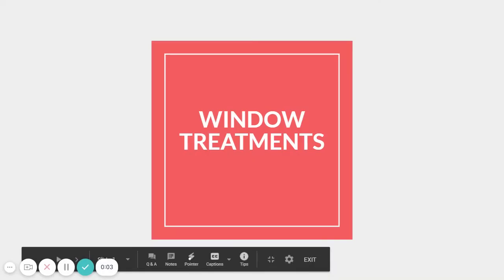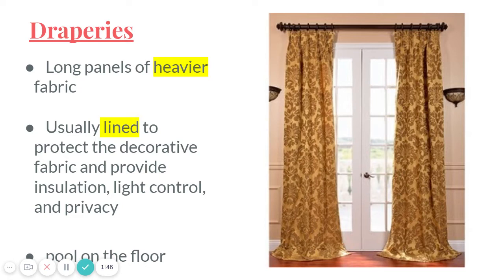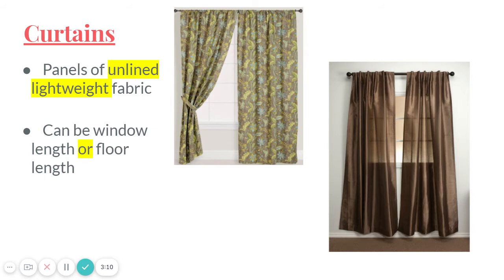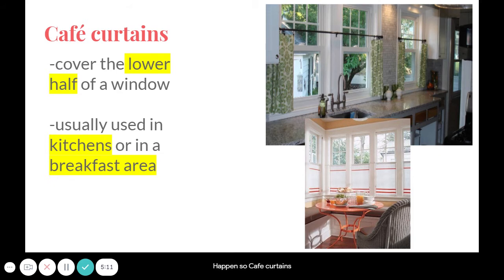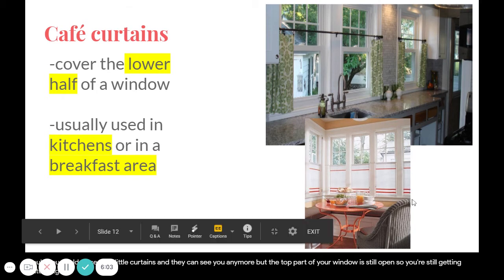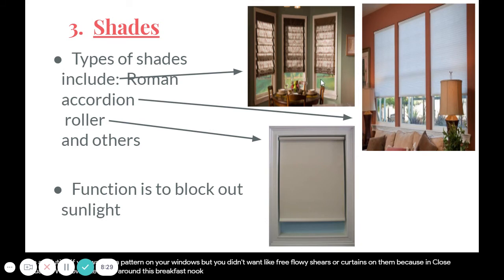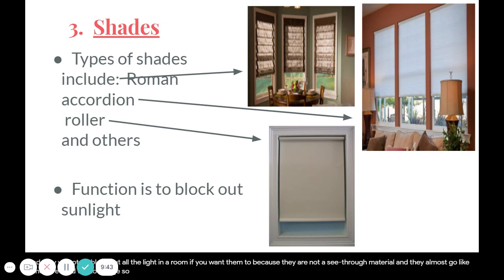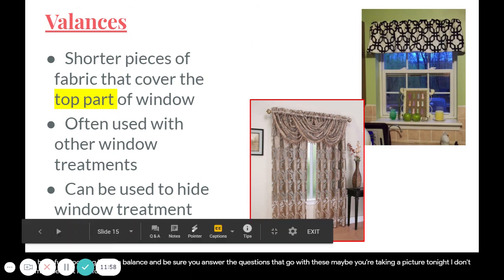Soft Window Treatments